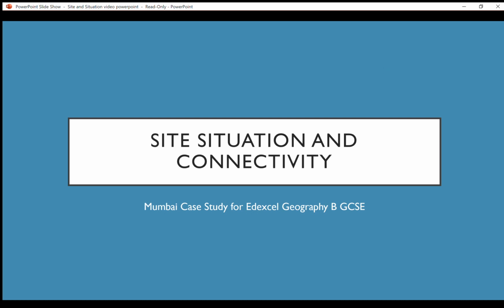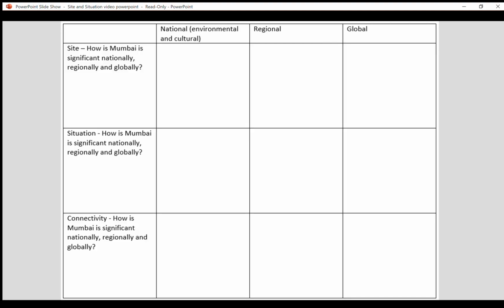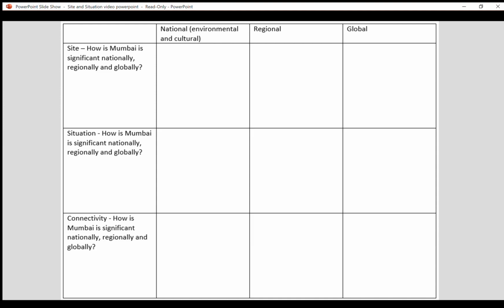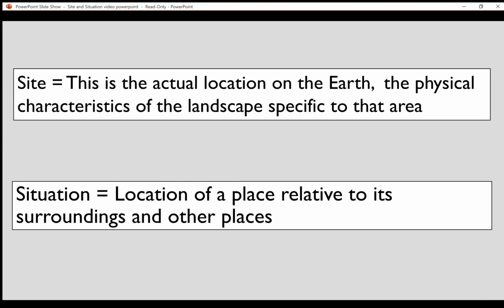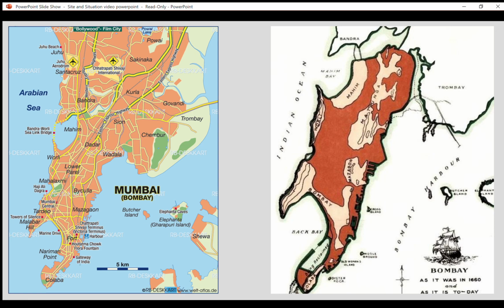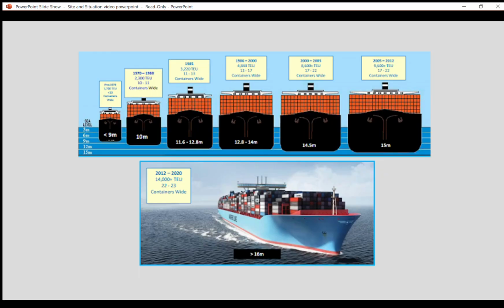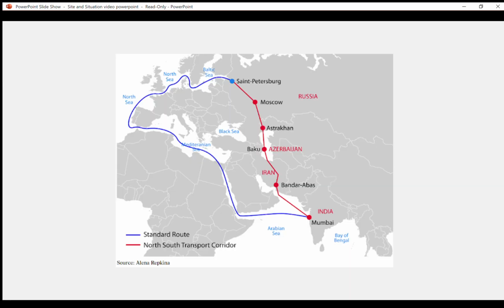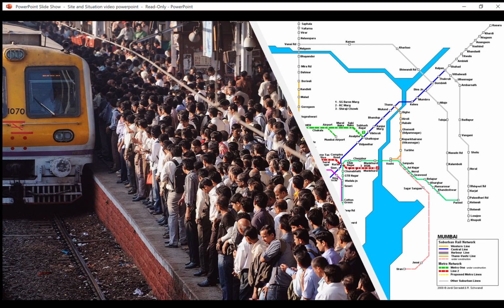Mumbai - Site Situation and Connectivity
Edexcel GCSE Urban Challenges Topic